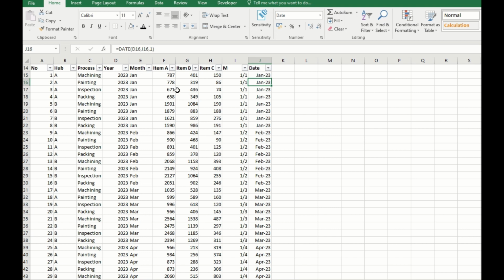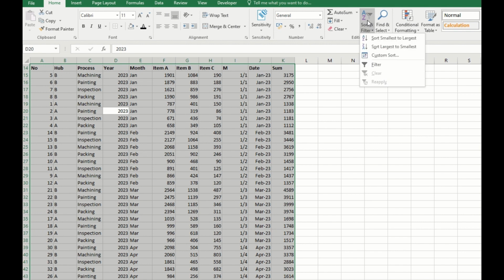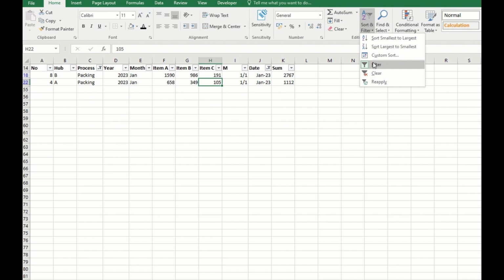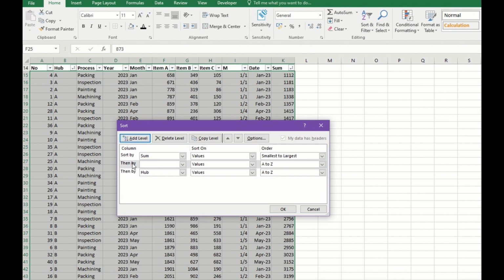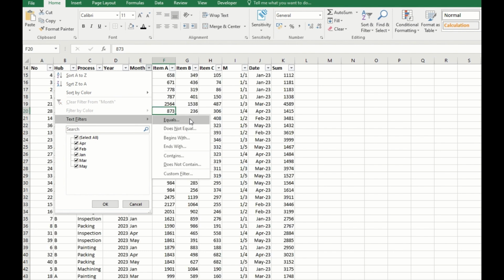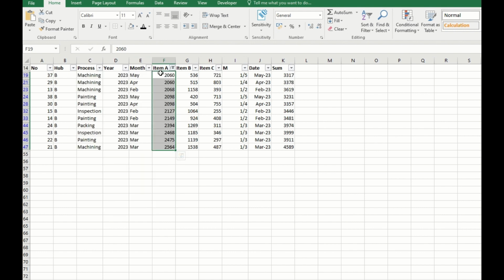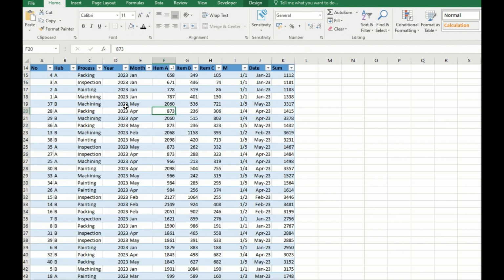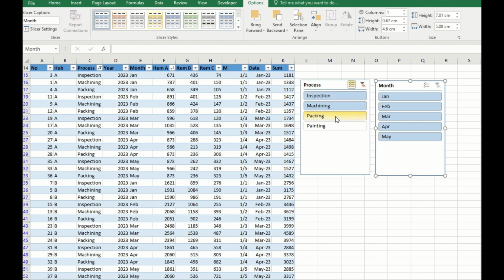Unlock the power of data analysis with: SORT FILTER SLICER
Unlock the power of data analysis with Excel's indispensable trio: Sort, Filter, and Slicer functions. Sorting enables you to arrange data for clarity, making trends and outliers pop. Filters act as precision tools, allowing you to extract specific insights with ease. Slicers, the secret weapon, create interactive dashboards, refining your analysis on-the-fly. Whether you're dissecting sales data, managing inventory, or crafting reports, this triumvirate simplifies complex tasks. Take control of your data, streamline decision-making, and elevate your analytical prowess. Excel's Sort, Filter, and Slicer functions are your ticket to efficient and insightful data analysis.